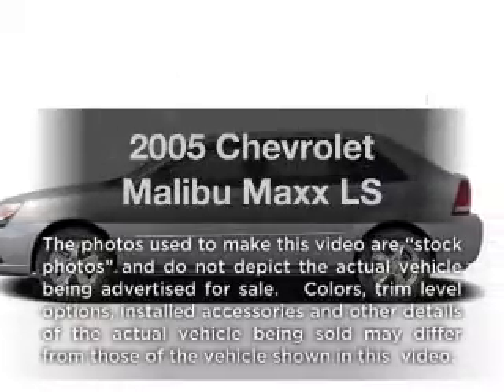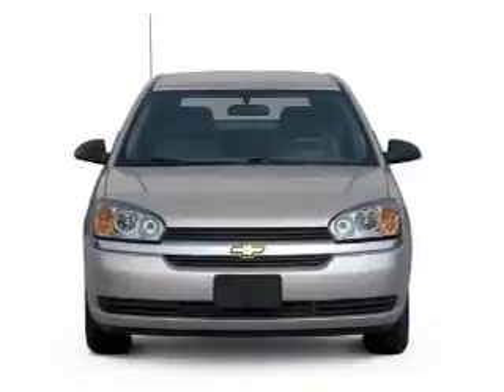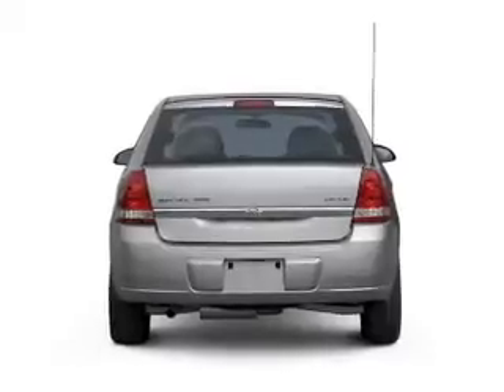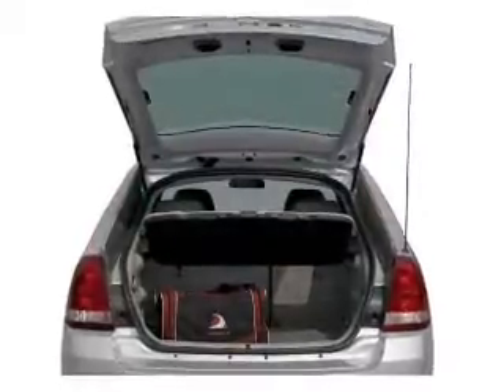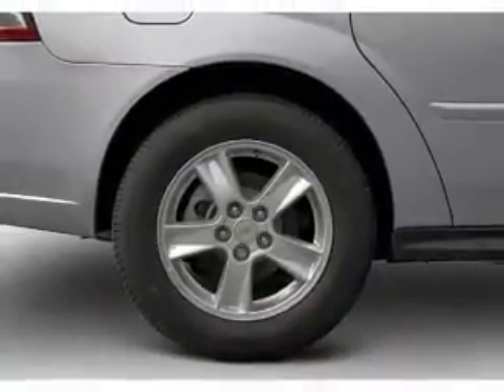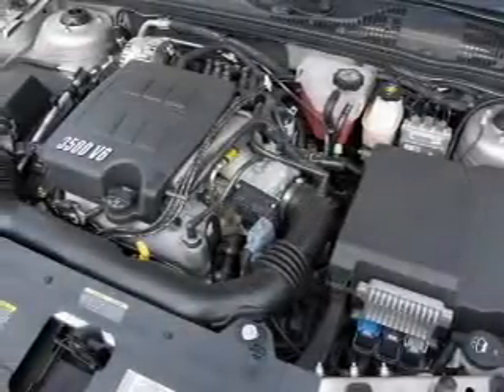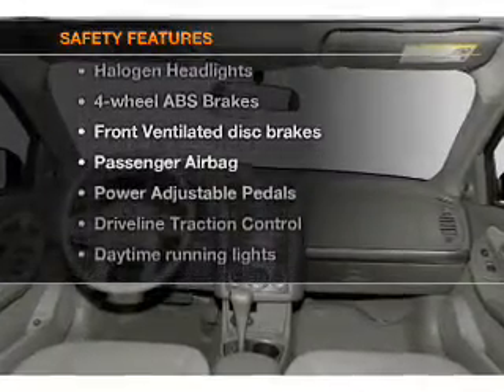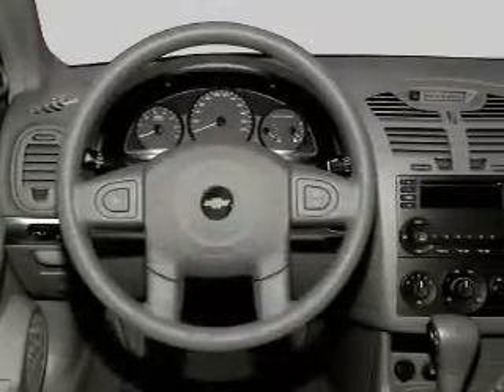2005 Chevrolet Malibu Maxx - Winchester VA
Year: 2005
Make: Chevrolet
Model: Malibu Maxx
Trim: LS
Engine: 3.5 liter 6 cylinder 12 valve
Transmission: 4-Speed Automatic
Color: Silver
Mileage: 109248
Address:
3302 Valley Pike